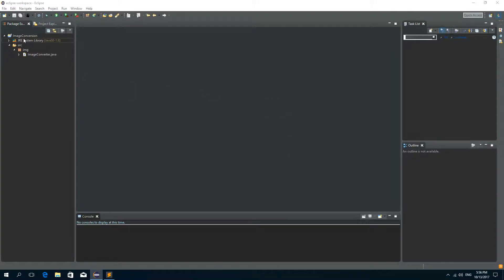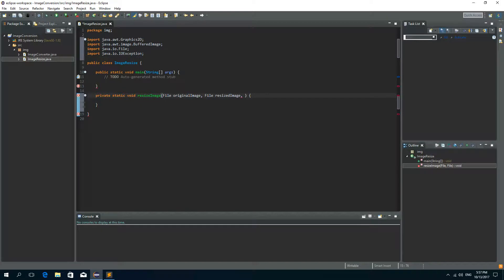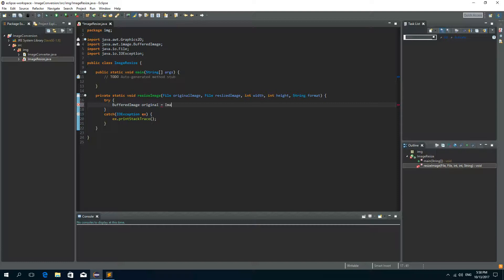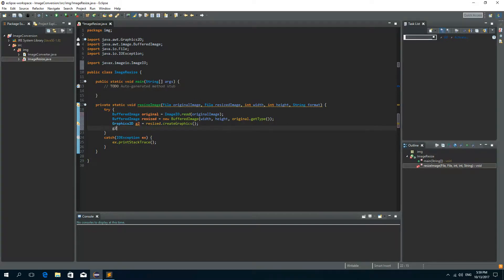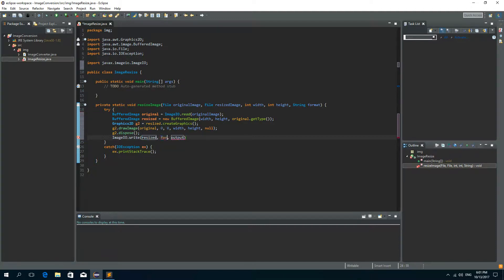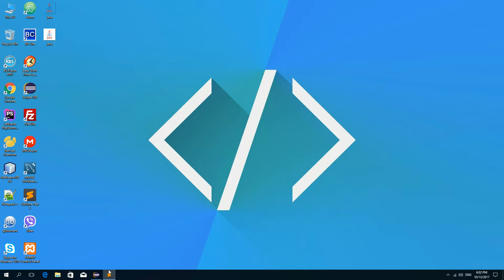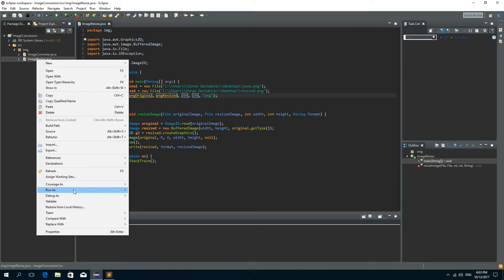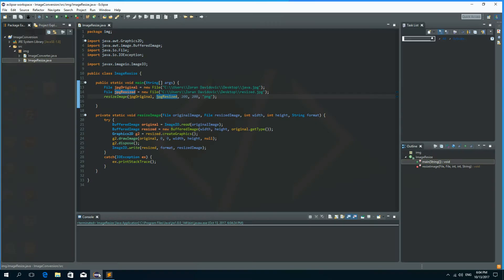Java Tutorial - Image resizing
Video tutorial on how to resize images using Java